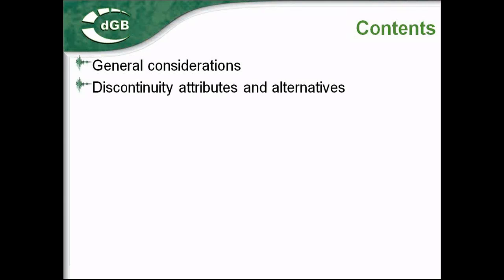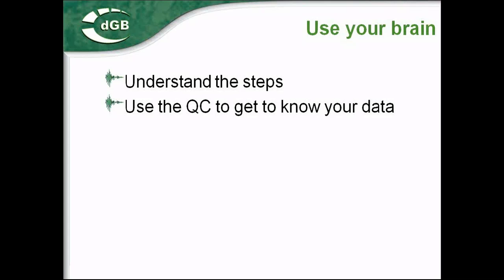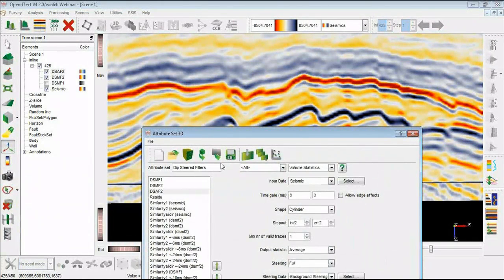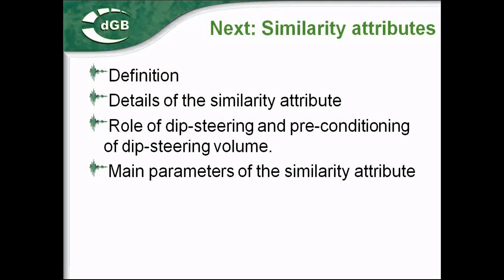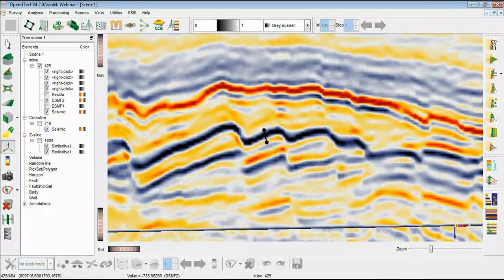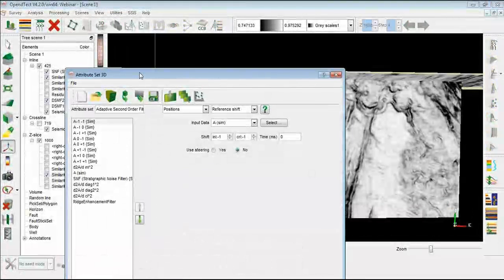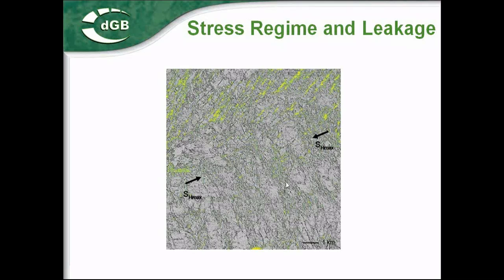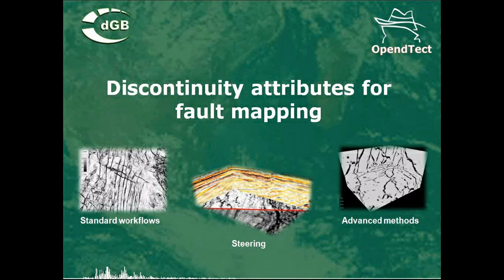Webinar: Discontinuity attributes for fault mapping in OpendTect 4.2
May 2011's webinar about how to efficiently implement discontinuity attributes in OpendTect 4.2. Presented by dGB's Friso Brouwer.